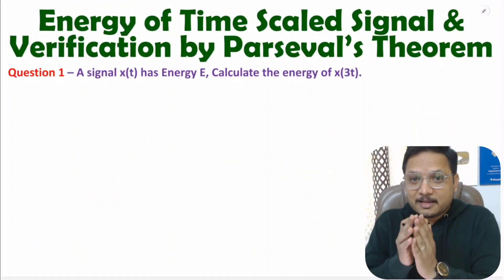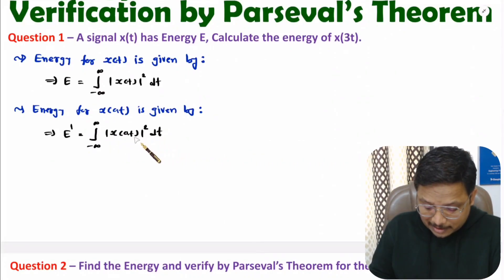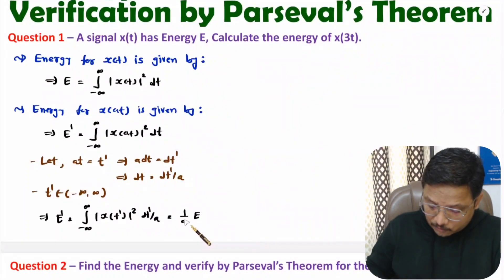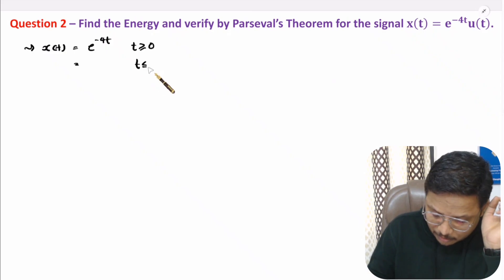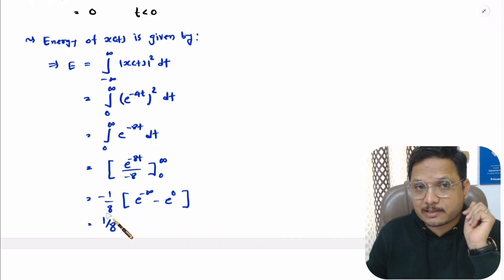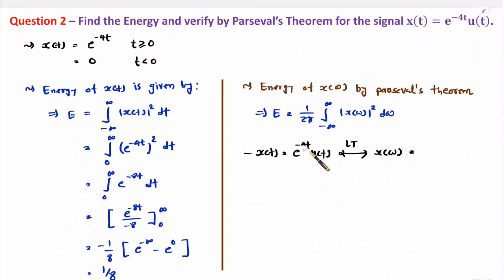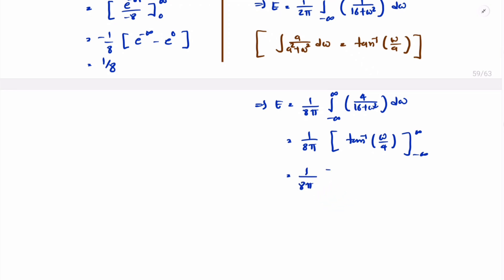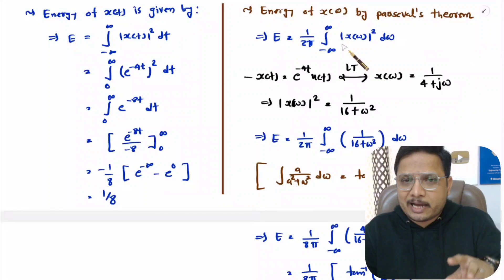Energy of Time Scaled Signal & Energy Verification by Parseval' Theorem: Solved Examples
Energy of Time Scaled Signal & Energy Verification by Parseval' Theorem are covered by the following Timestamps:

0:00 - Energy of Time Scaled Signal & Energy Verification by Parseval' Theorem
0:20 - 1 Example - Energy of Time Scaled Signal
2:56 - 2 Example - Energy Verification by Parseval' Theorem

Energy of Time Scaled Signal & Energy Verification by Parseval' Theorem are covered by the following Points:

0. Signals and Systems
1. Energy of Signal
2. Basics of Energy of Signal
3. Energy Signals Solved Examples
4. Energy of Time Scaled Signal & Energy Verification by Parseval' Theorem
5. Energy of Time Scaled Signal
6. Energy Verification by Parseval' Theorem